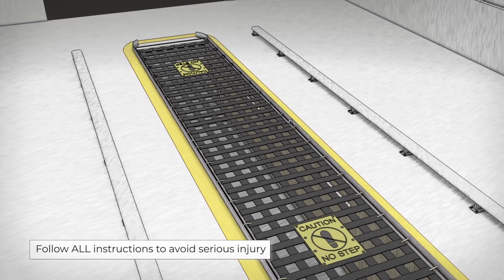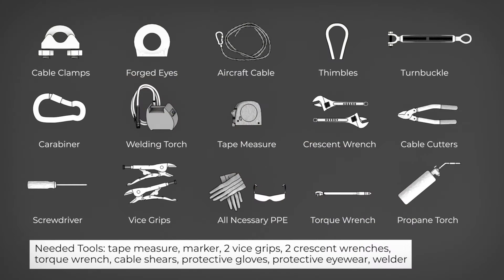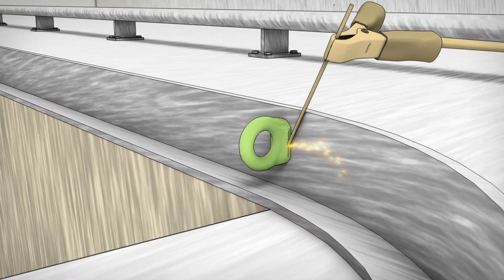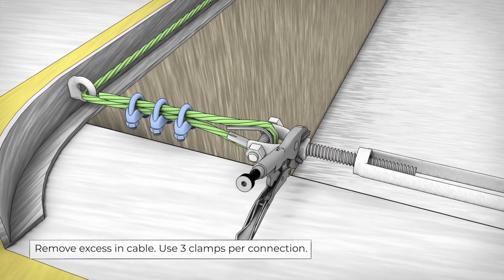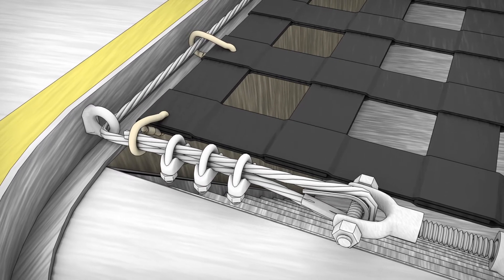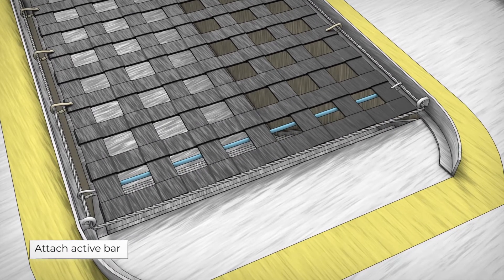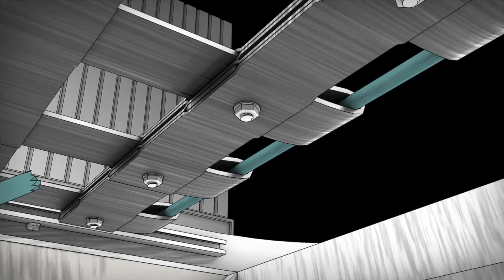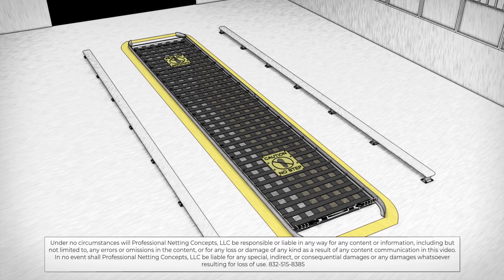Pit Bull Safety Cover® | Cable Installation Instructions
Installation instructions for the Pit Bull Safety Cover® Cable System

Note: Review all site-specific plans/specs before installing the system!

0:00 - Intro
0:32 - Tools/Materials
1:03 - How to set up cable
3:12 - How to clean